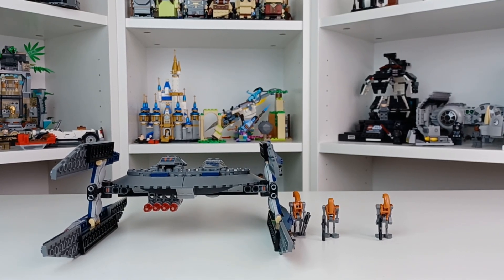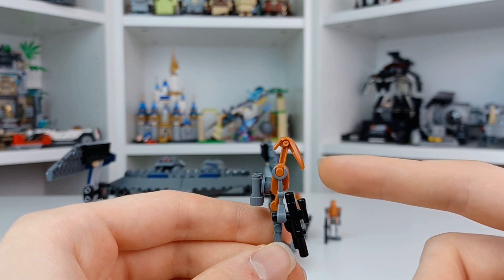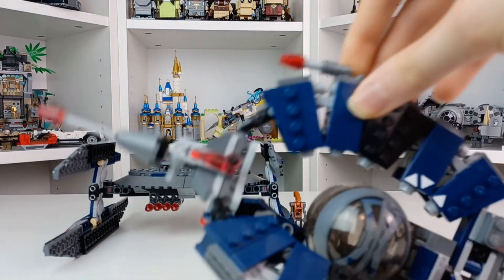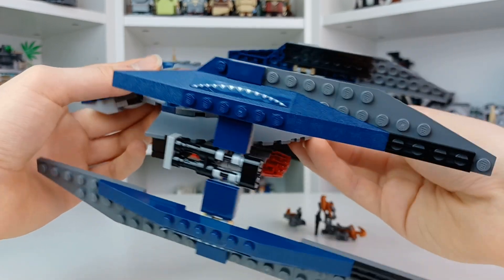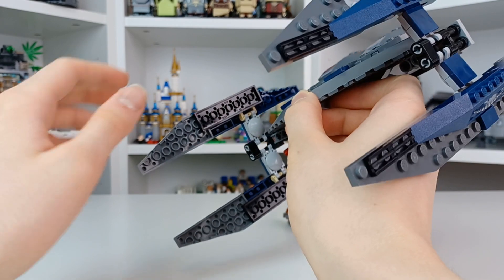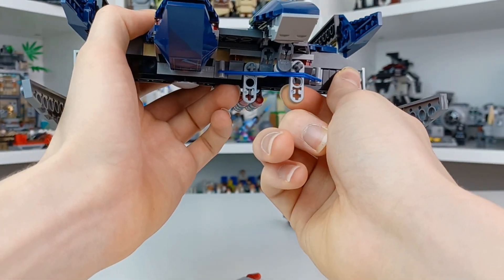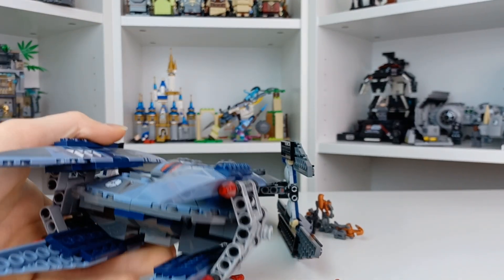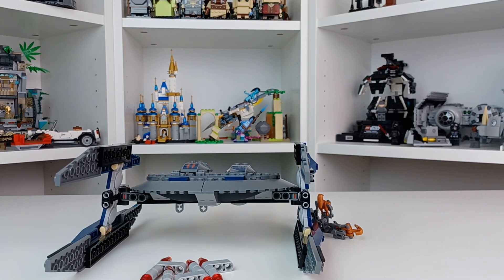Lego Star Wars 8016 Hyena Droid Bomber Review!